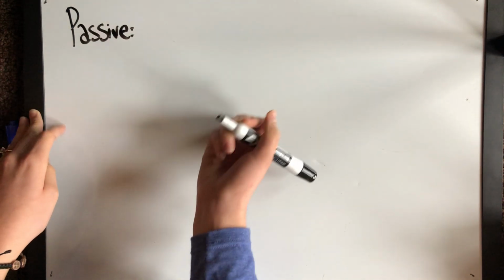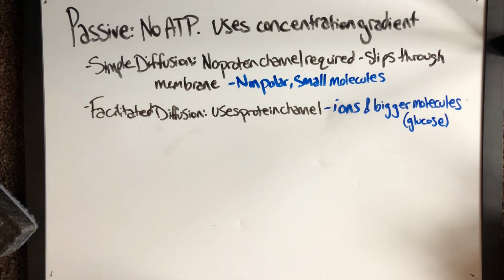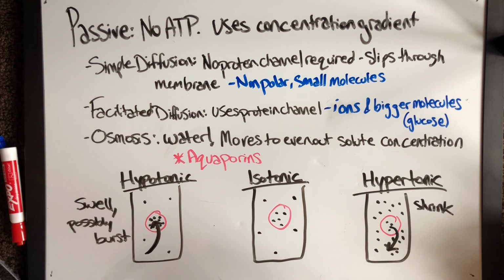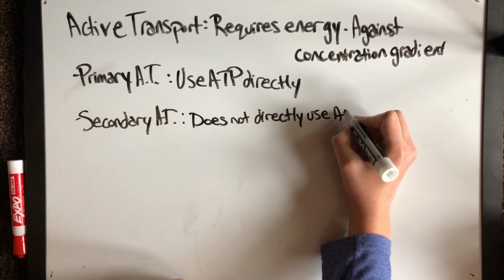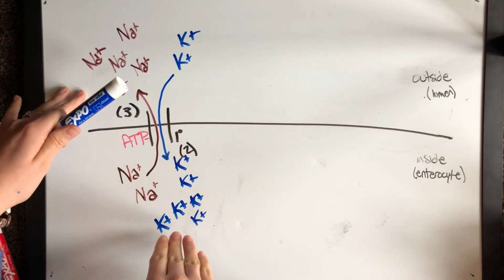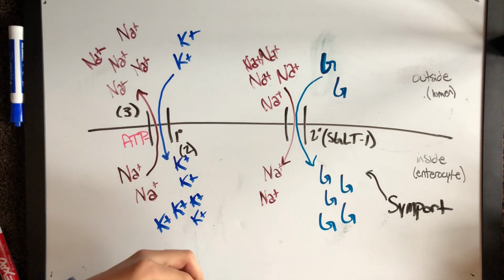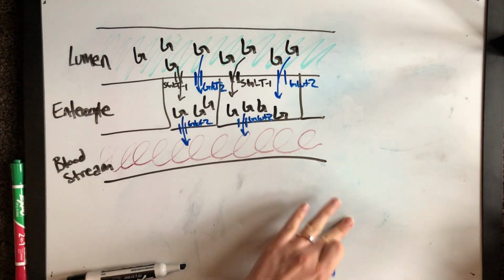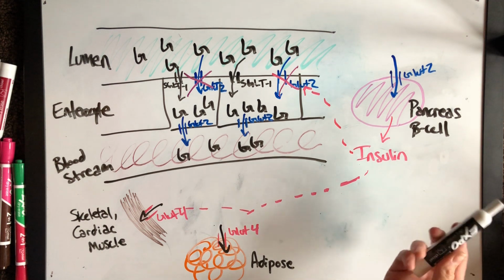Transport, Osmosis, & GLUTs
This video covers primary and active transport, osmosis, and GLUT2 & GLUT4.